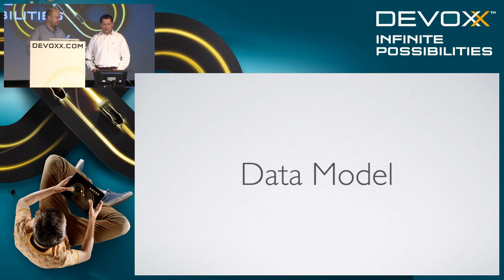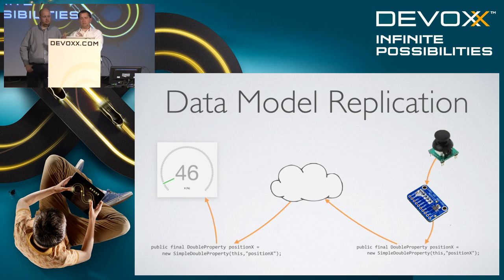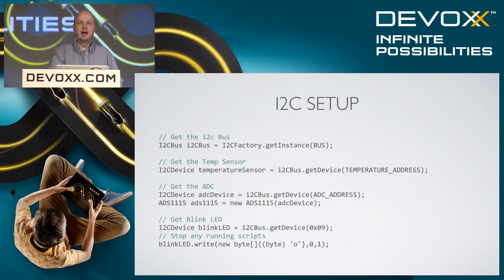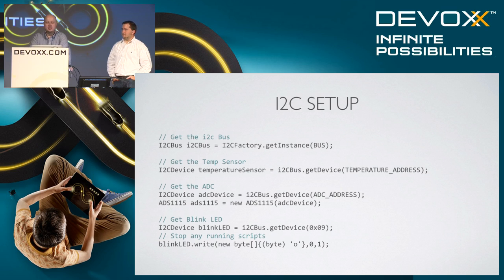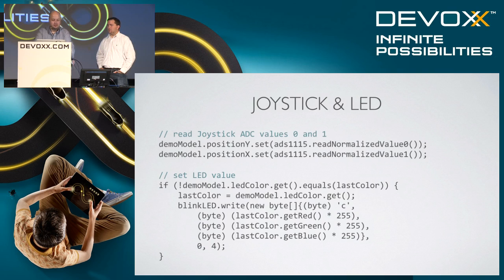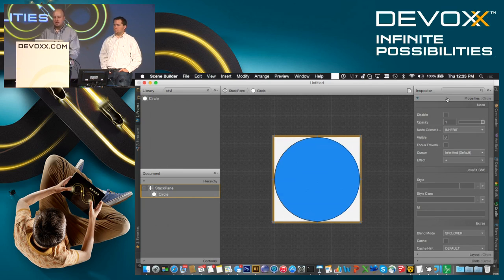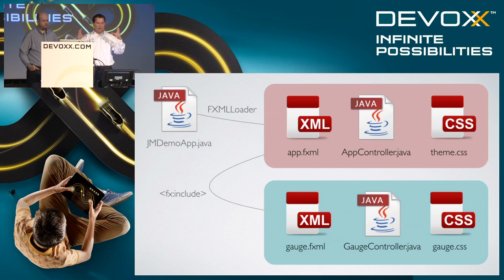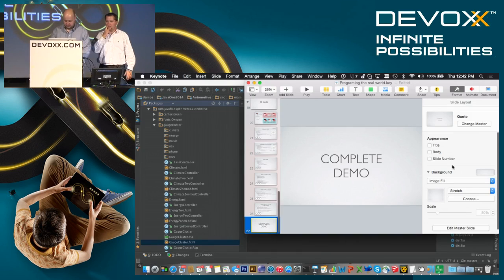Programming the Real World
The coming Internet of Things wave is all about controlling and interacting with embedded devices in all facets of life, from the home transportation to industrial automation and more. Oak (Java) was designed for just this future and is the perfect platform from which to deliver IoT solutions. This sessions talks about programming architectures and tools that can be used to extend logic from the data center down to devices in the real world; how to manage them, how to control them, and how to run code remotely on them, all using API and programming techniques you are already proficient with.

Authors:
Jasper Potts
Currently working as a engineer at Sun Microsystems on the Java Swing Team. There where I am working on JTable, Synth, Nimbus Look & Feel and various Java One talks. Prior to working at Sun I was working on a Java photo management application called Imagery for my own company Xerto. Imagery is a powerful piece of software for helping professionals manage large digital image collections. Built in Java with support for huge collections of hundreds of thousands of images and P2P server-less replicated collaboration.

Richard Bair
Richard Bair is an application developer with over 7 years experience in writing SQL database front ends. Four of those years were devoted to writing Java applications based on Swing and JDBC. He is currently tasked with working on the back-end components in JDNC for communicating with various data stores such as RDBMS systems, web services, and EJB servers, as well as working on Swing components and general JDNC project management. He joined Sun Microsystems in November of 2004 as a member of the Swing team, working full time on the JDNC project.